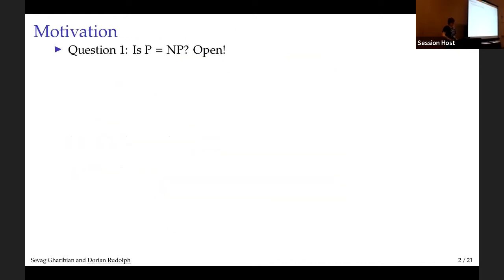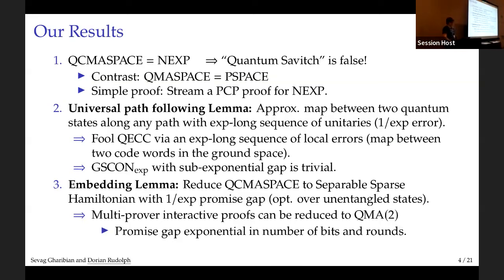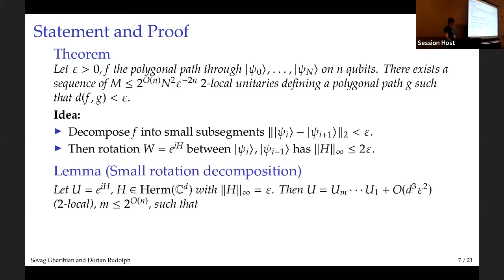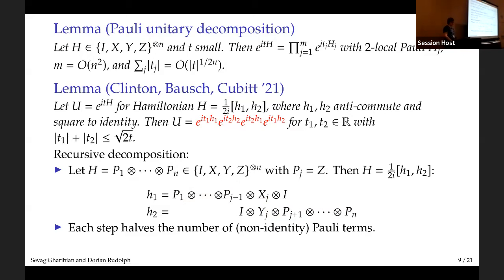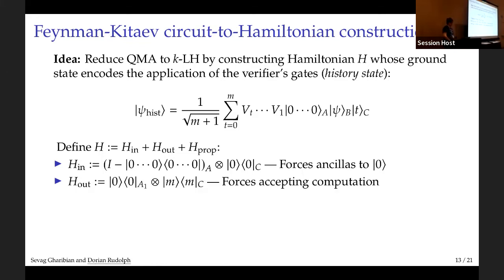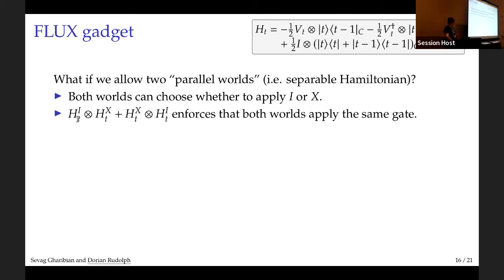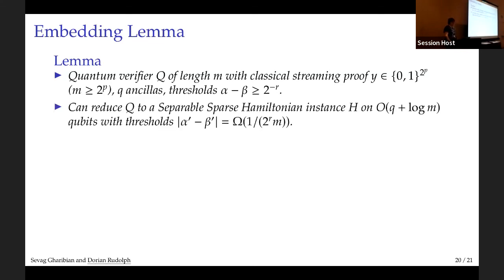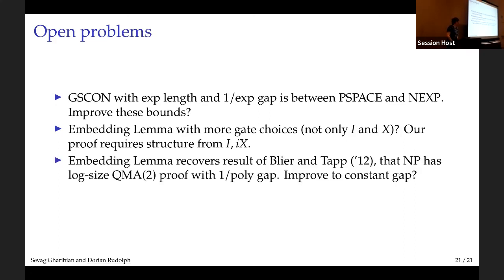QIP 2022 | Quantum space, ground space traversal, and how to embed multi-prover ... (Dorian Rudolph)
Title: Quantum space, ground space traversal, and how to embed multi-prover interactive proofs into unentanglement
Authors: Sevag Gharibian and Dorian Rudolph